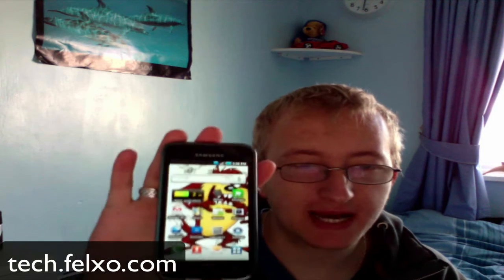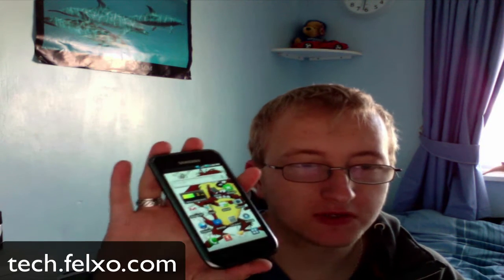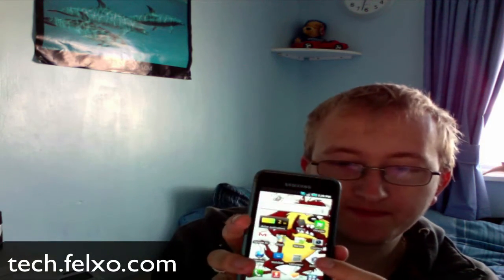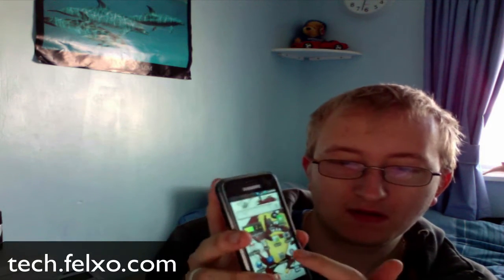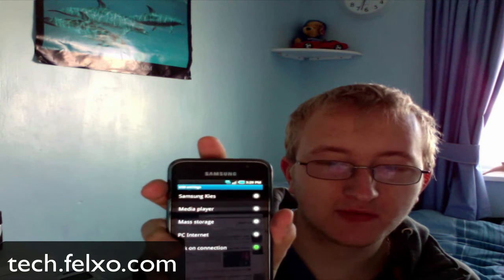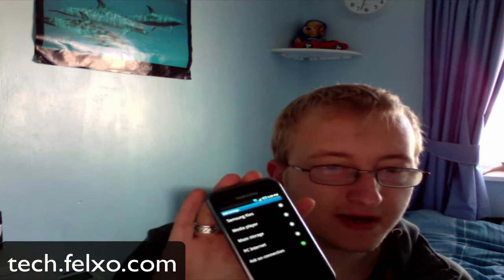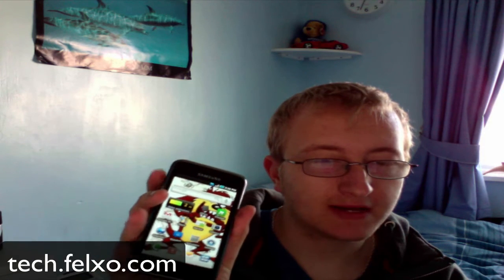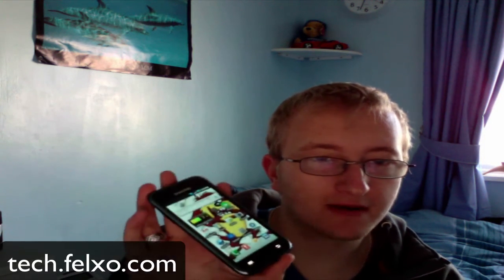how to get the Samsung galaxy s to work with kies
in this video i tell you how you get your Samsung galaxy s to work with kies the software made by Samsung  witch will be used to get new android updates with most carries.